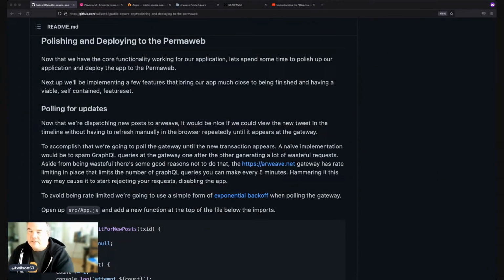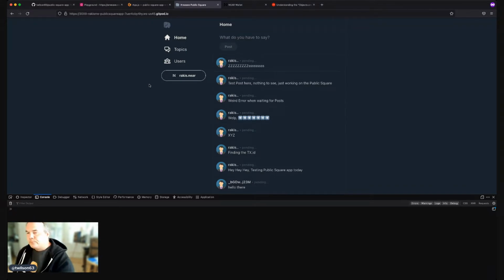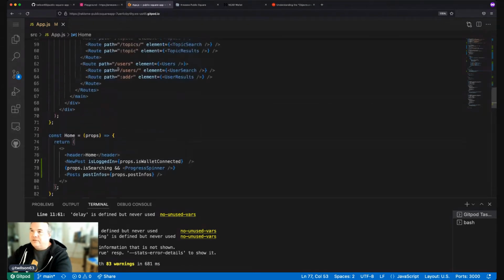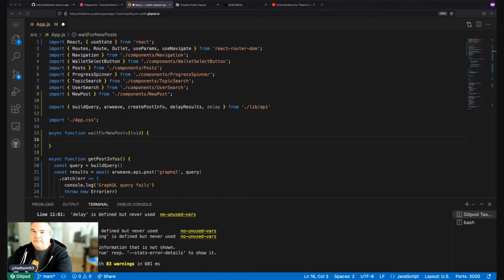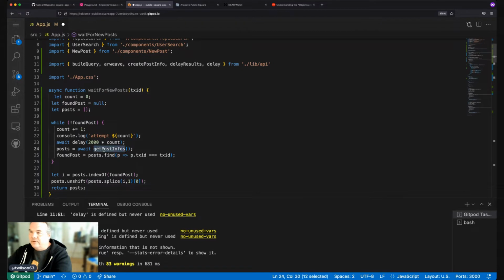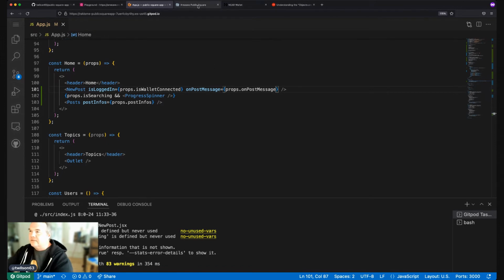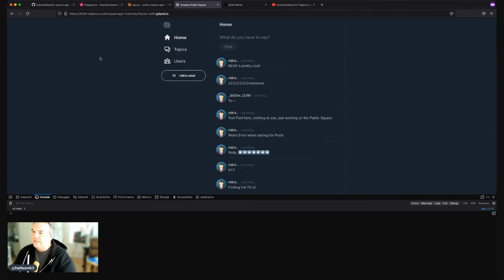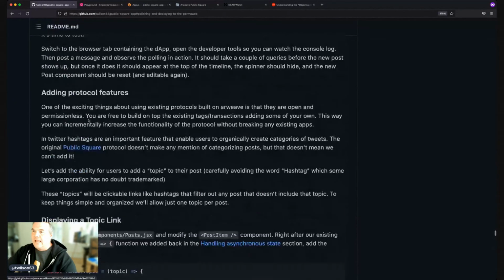NEAR + Bundlr + Arweave dApp polishing transactions